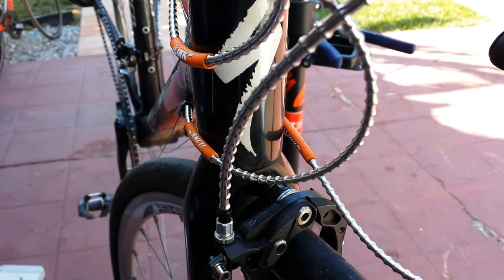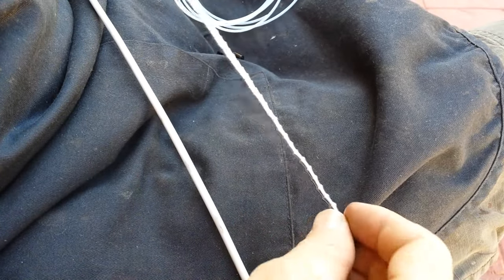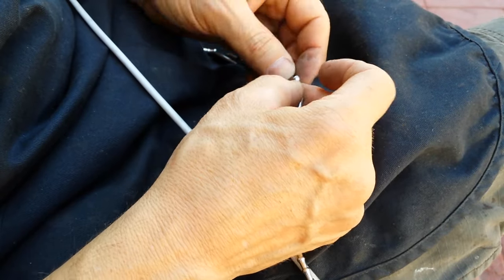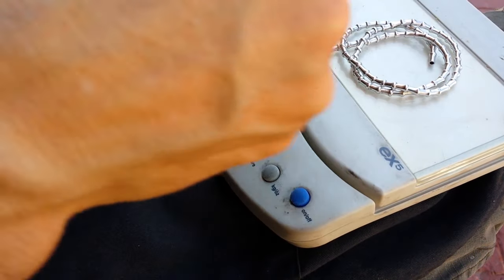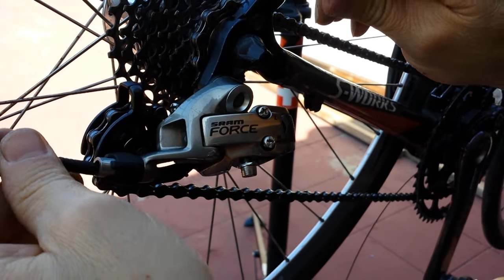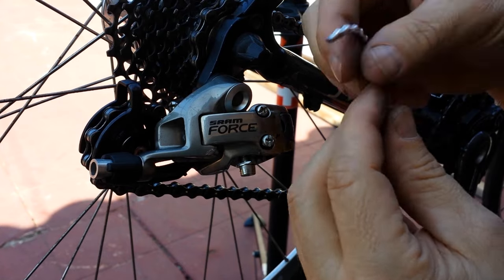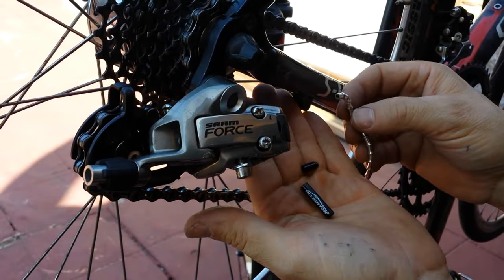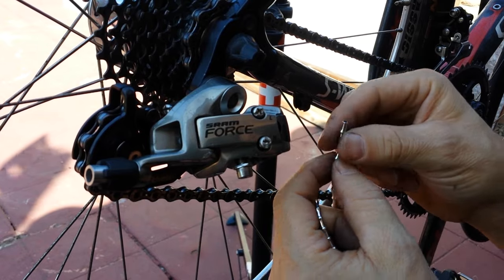Cycling Tips - Alligator Cable Housing Install - Le Tour de Plants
How to install Alligator alloy cable housing. How to shorten and lengthen.

★ Cycling
★ Vegan Cooking
★ Tiny House